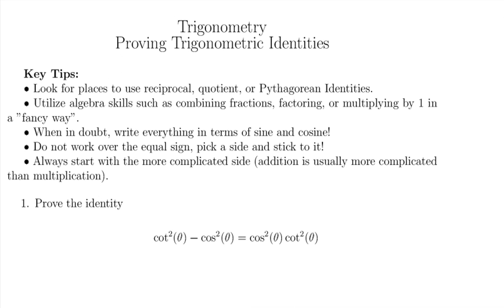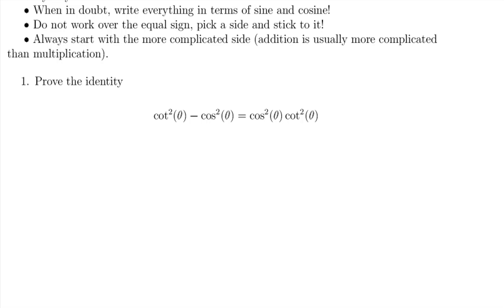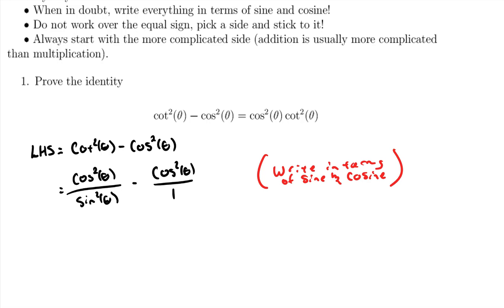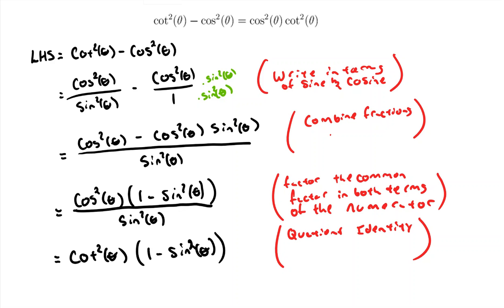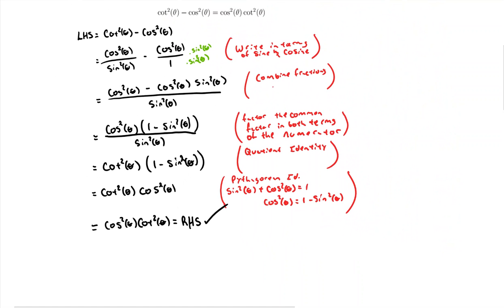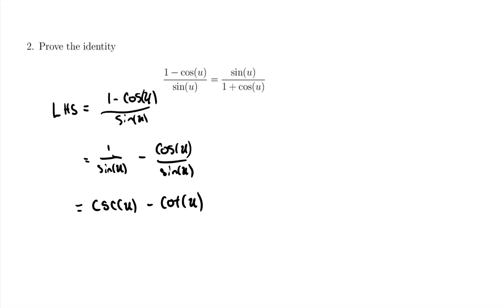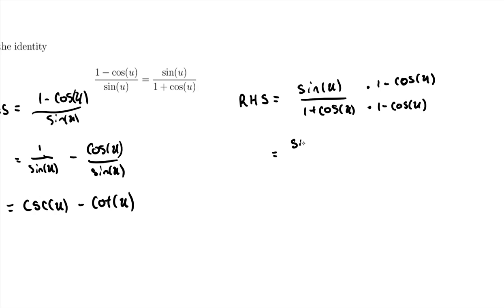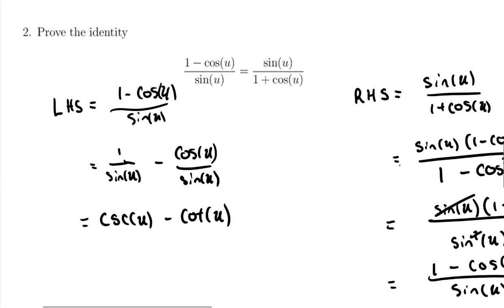Proving Trig Identities | Trigonometry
In this video, I give my tips on how to prove basic trigonometric identities. In particular, I use algebra, reciprocal, quotient, and Pythagorean Identities to prove. If you want to see examples that use addition/subtraction, double/half angle identities see my videos on these.